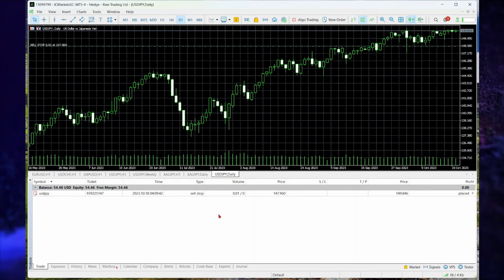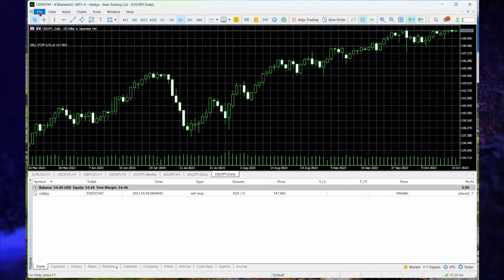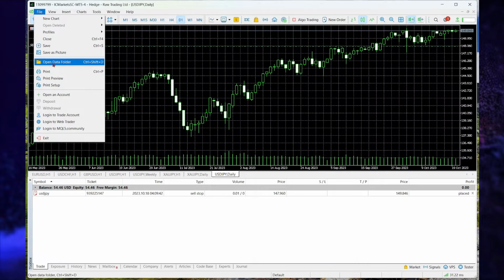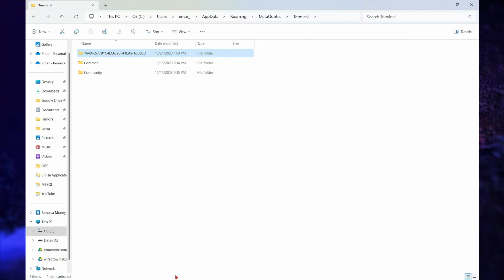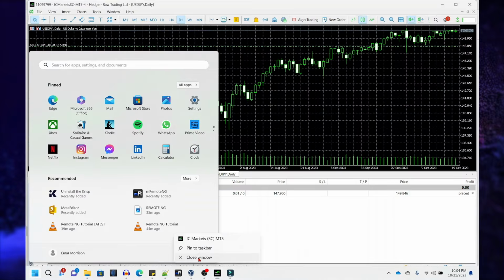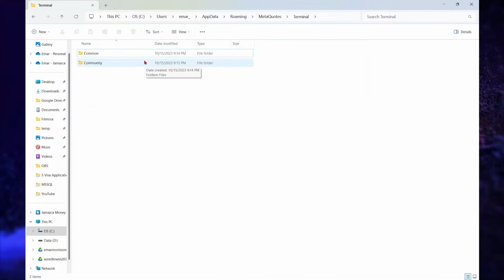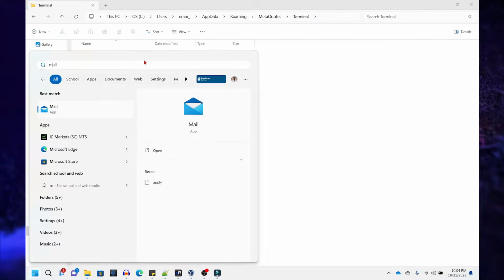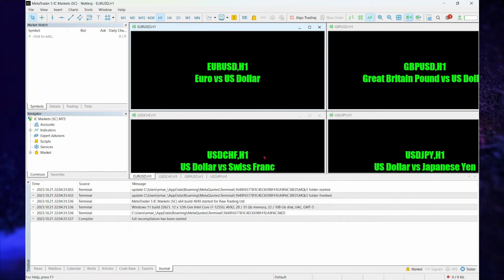How to reset mt5 to default settings